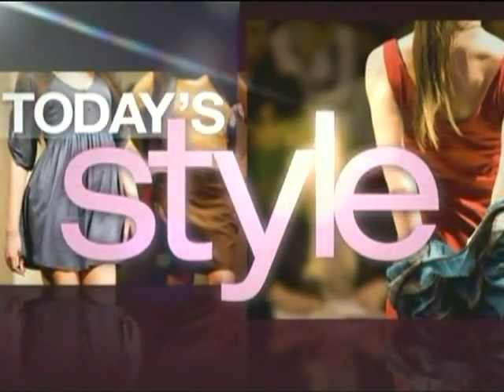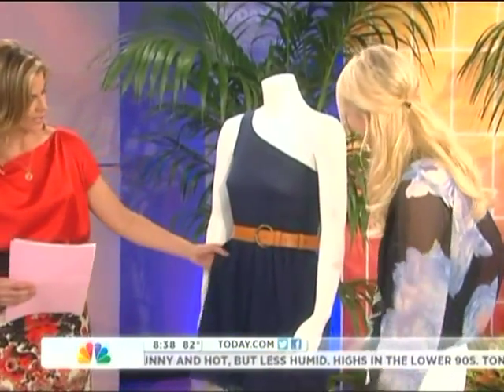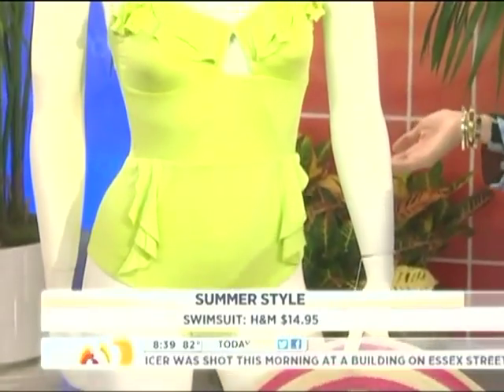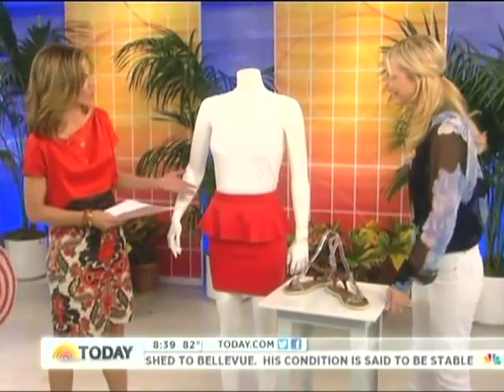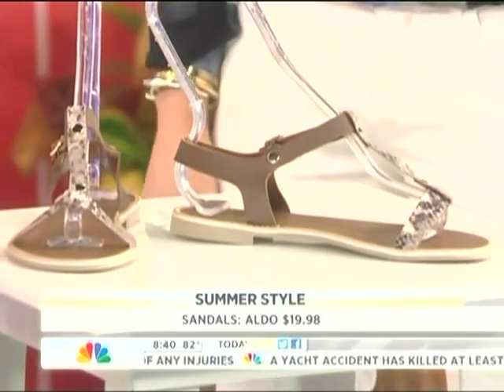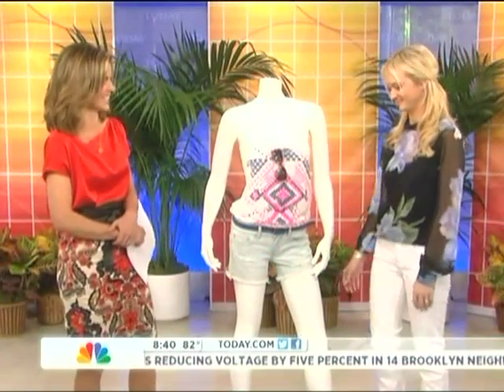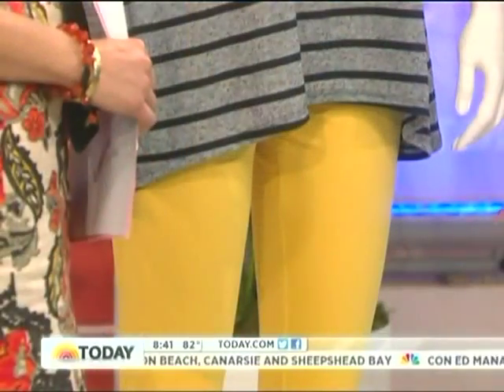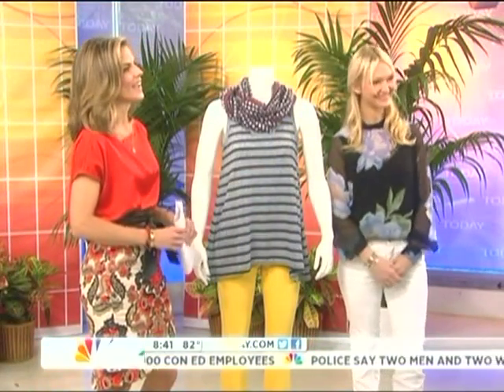Today Show 07-05-12